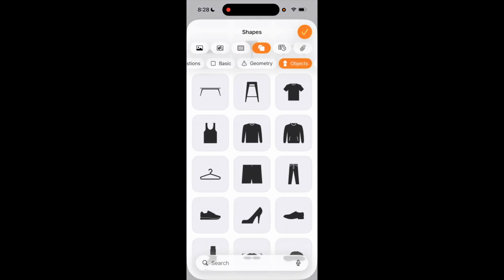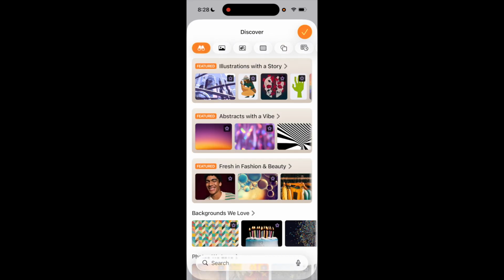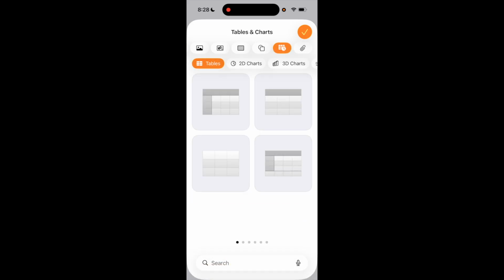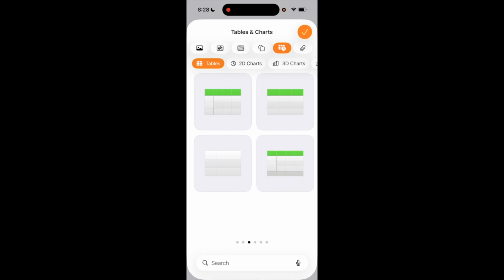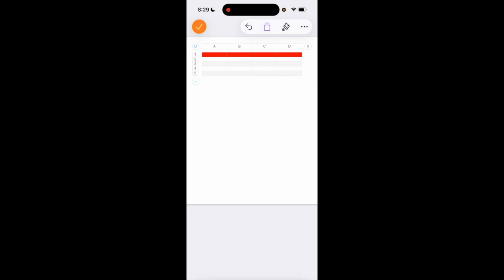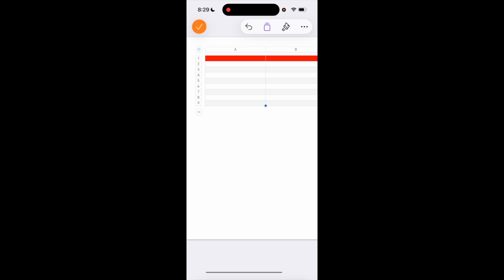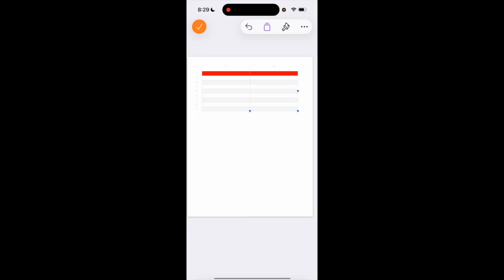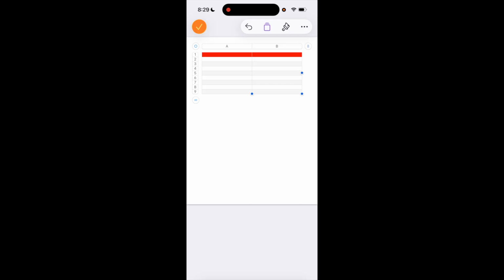How To Add Tables On Pages (iPhone) | Step By Step Guide - Pages Tutorial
Learn how to add tables on Pages on iPhone with this easy step-by-step Pages tutorial for beginners. If you’re creating documents, reports, school assignments, invoices, schedules, resumes, budgets, or organized notes in Apple Pages, tables are a great way to display information clearly in rows and columns.

In this Pages tutorial, you’ll learn how to insert a table on iPhone, choose a table style, add information into cells, and customize your table to fit your document. We’ll also cover how to add or delete rows and columns, resize cells, adjust borders, change colors, format text inside a table, and move the table around your page.

This guide also includes helpful formatting tips for Apple Pages, including how to organize data, create cleaner layouts, align tables with text, and make your documents look more professional.

If you’re searching for how to add tables on Pages iPhone, how to insert a table in Apple Pages, how to make rows and columns on iOS, or how to use Pages step by step, this tutorial has everything you need.